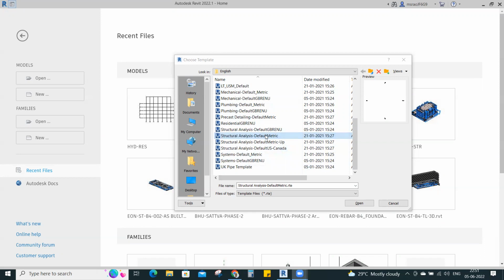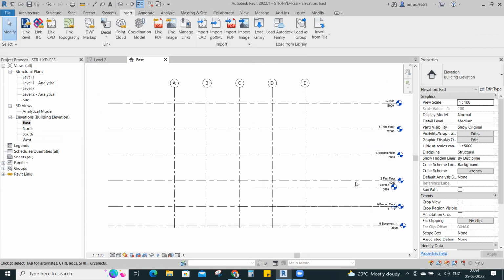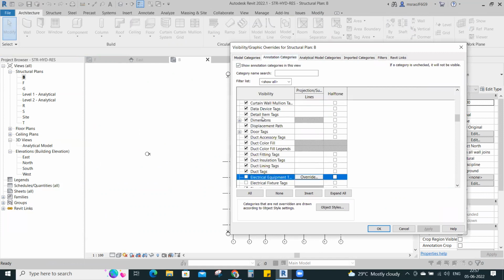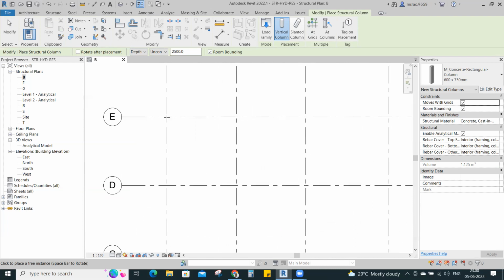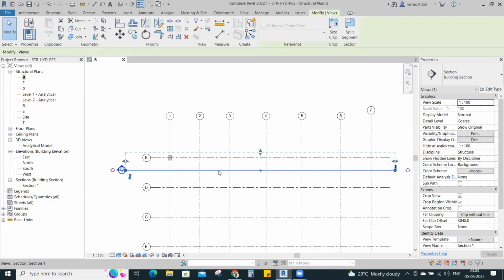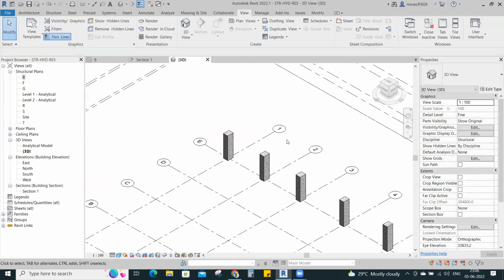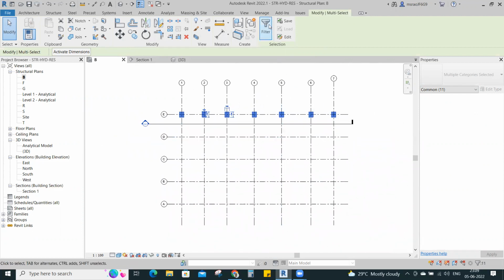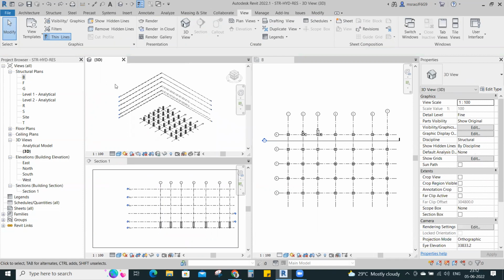NSL 17 Revit Class 3